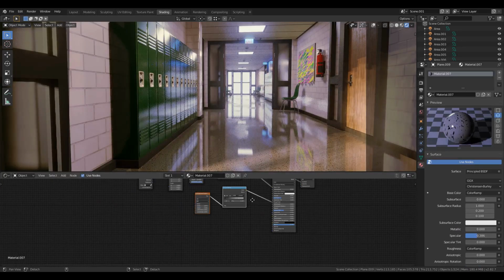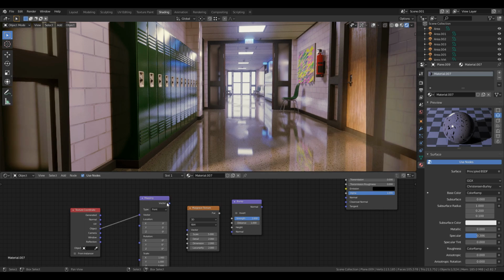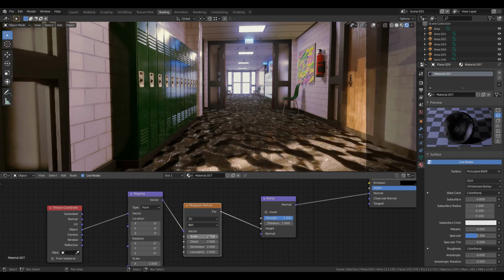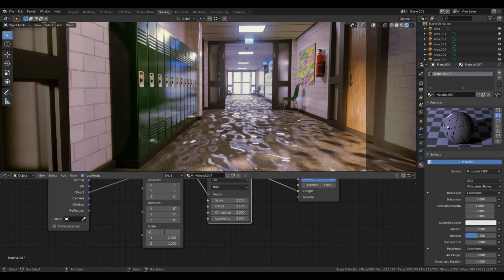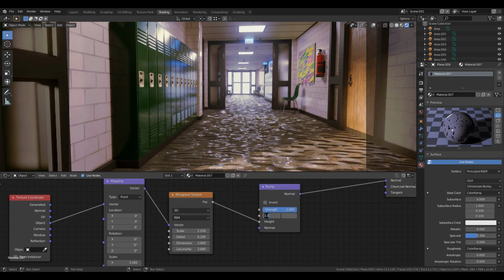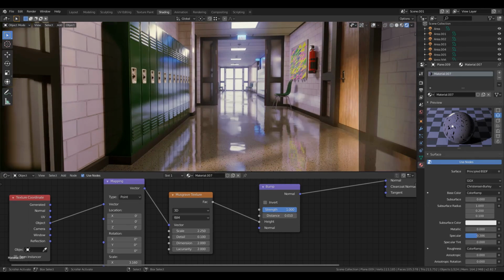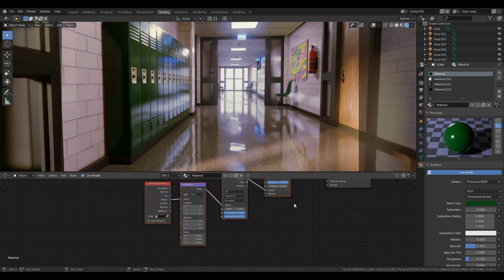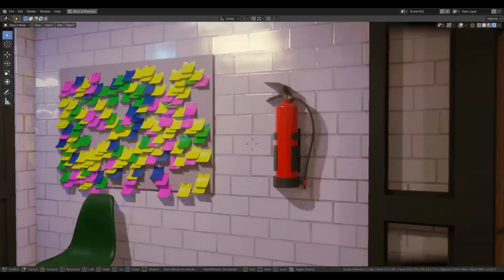The Power Of Bump Map Inside Blender Using Eevee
In this tutorial you will learn how you can create realistic reflection distortion with the Power of Bump Map inside Blender using Eevee. You will also learn how I have created materials for distorted reflection for the surface of floor and lockers.

You can support me on PATREON where you will be able to download the the project files and models that I have used in my tutorials and speed up modelling or sculpting videos.